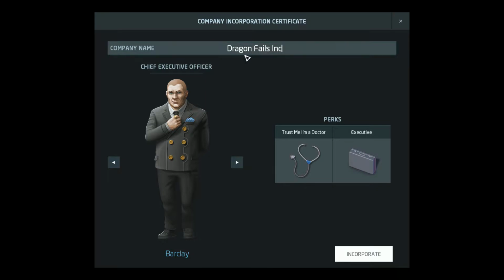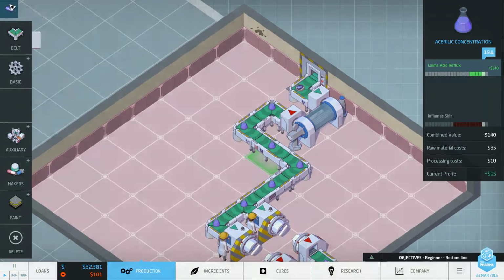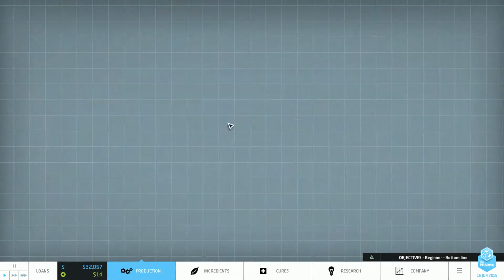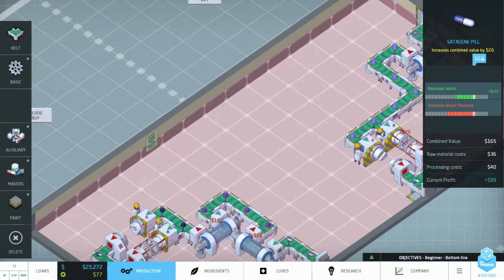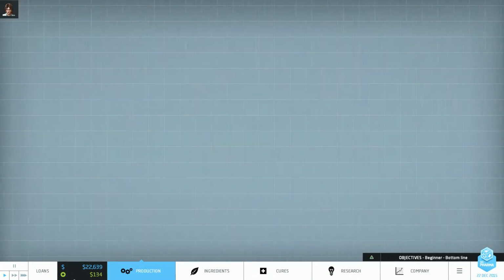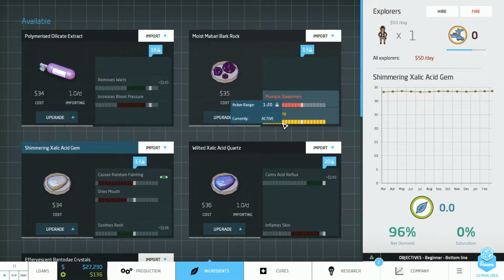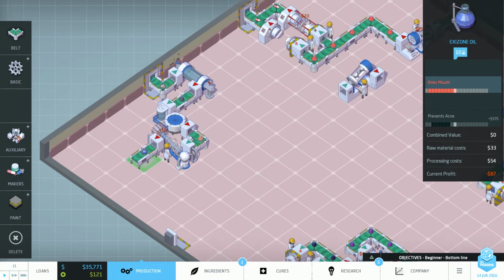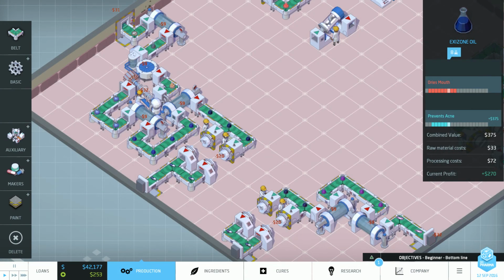Dragon Learns, Big Pharma, Episode 1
You've seen me fail this game, now watch as I learn to play it properly.

This will be my new series on learning to play Big Pharma!